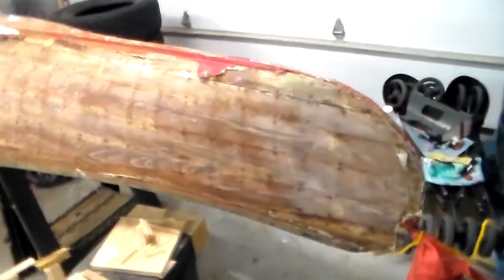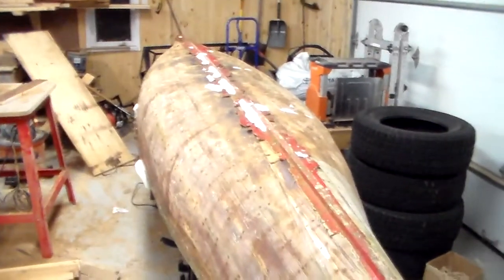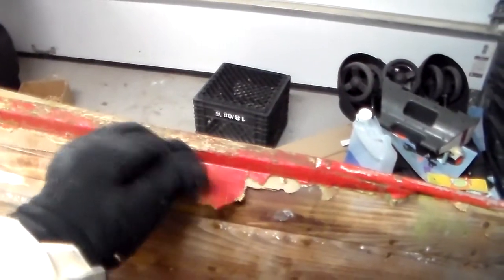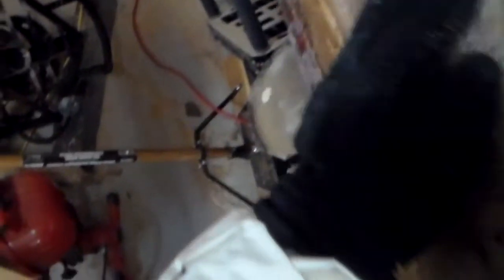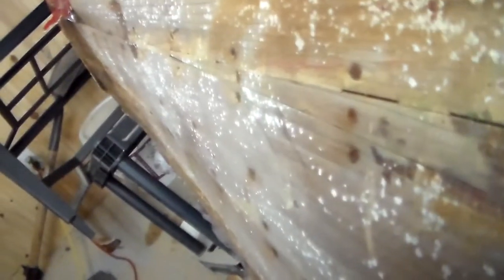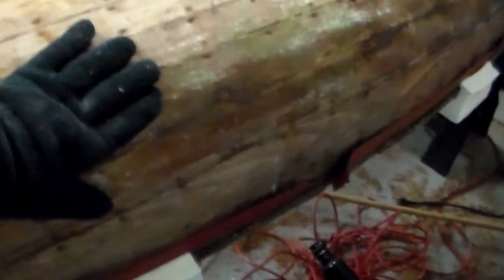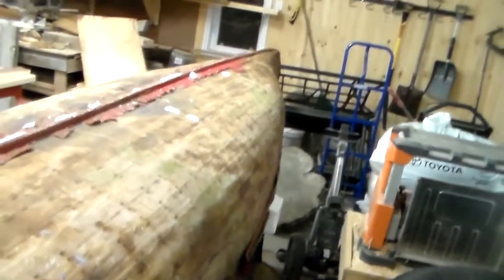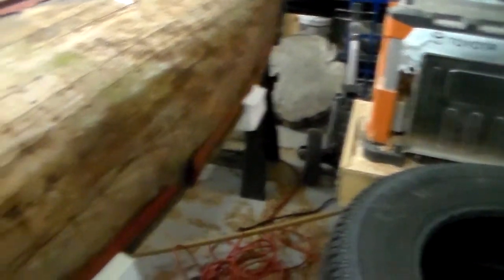Cedar Plank Canoe Restoration: Ep1 - Road-trip!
I set off on a road-trip to buy an old antique cedar strip canoe in need of repair and a face lift! I will make this river worthy over the course of the winter!